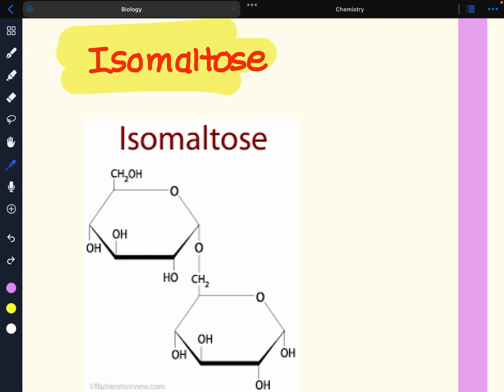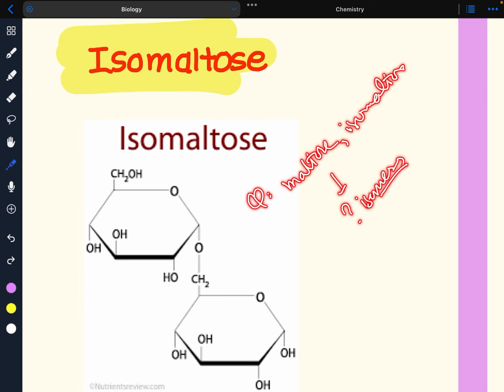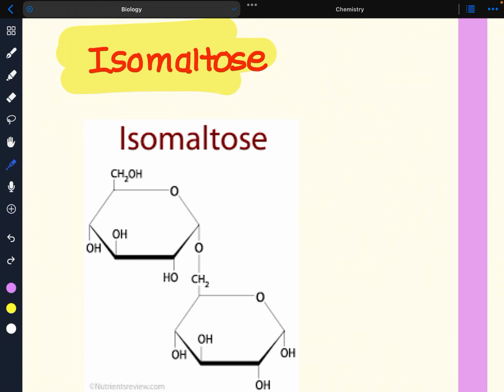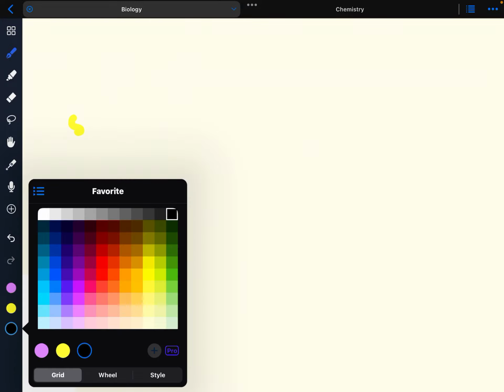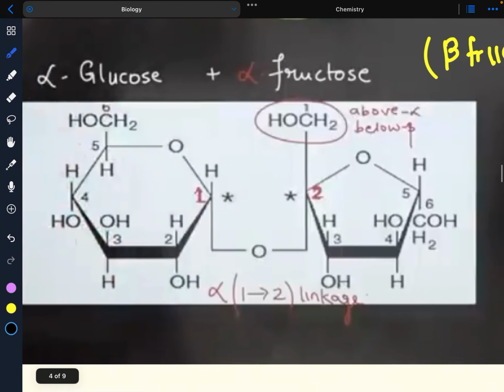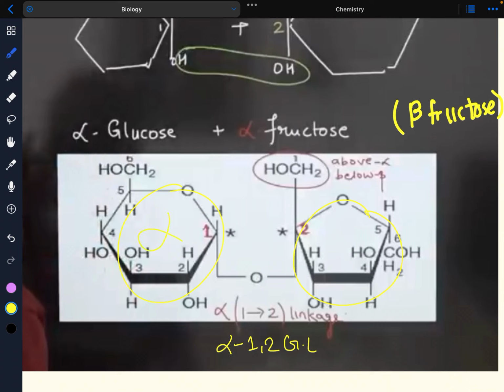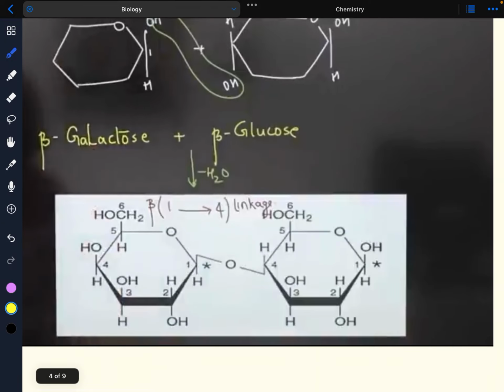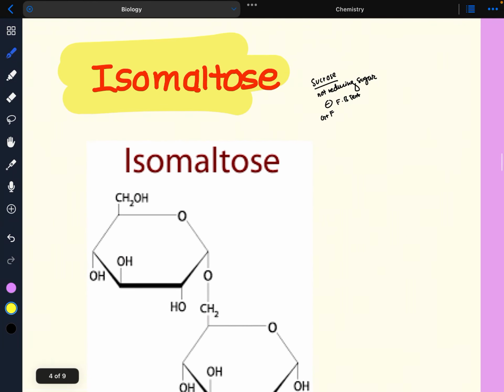Oligosaccharides part2 |Carbohydrates Detailed explanation Hindi |Urdu